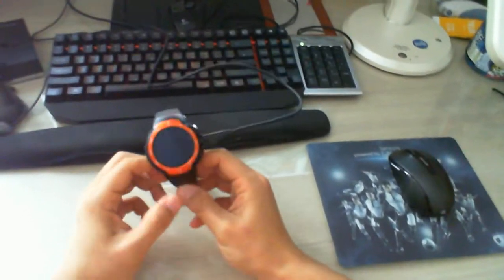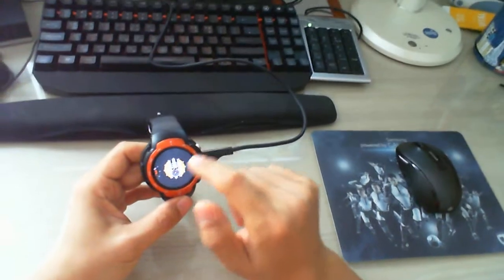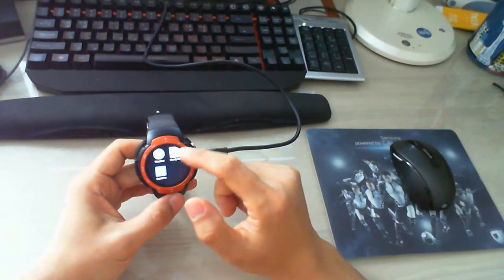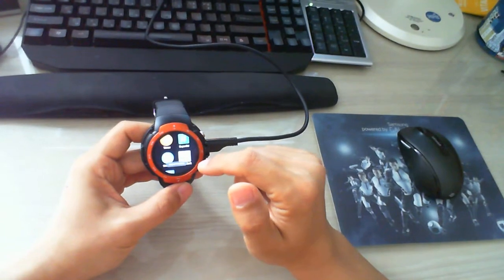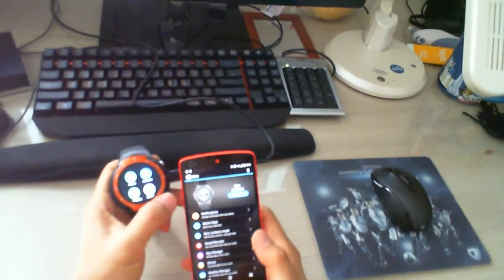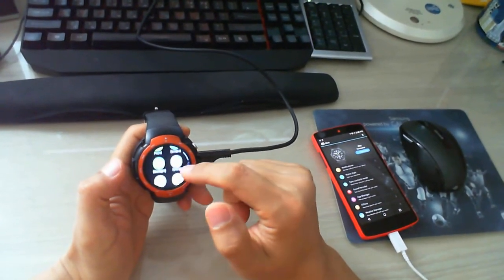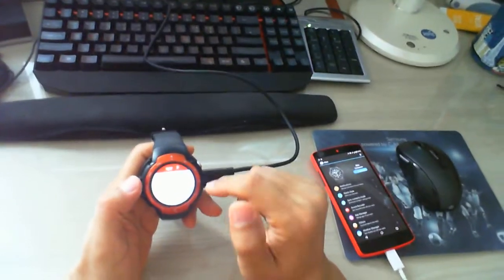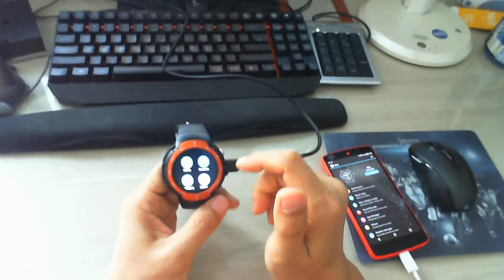Review of Rooted Zeblaze Blitz Smart Watch - How-to-root included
Brief review of Zeblaze Blitz 3G Smart Watch.
I rooted this watch by following the instruction shown in the below.

All credits for the rooted rom should go to the split52 at xdadeveloper